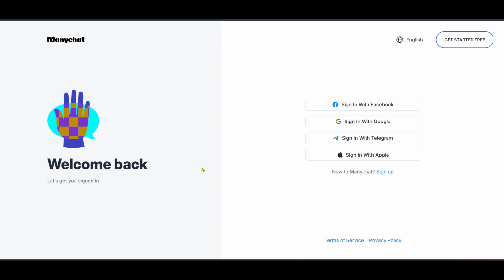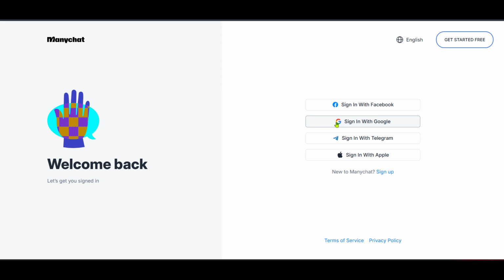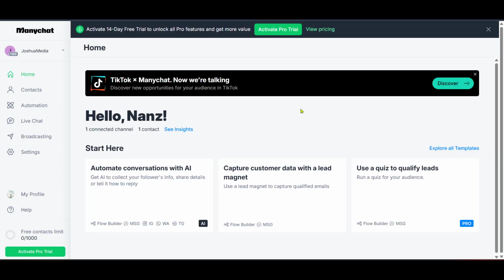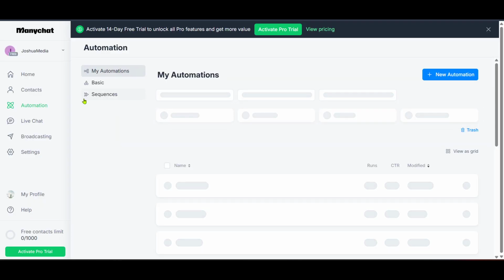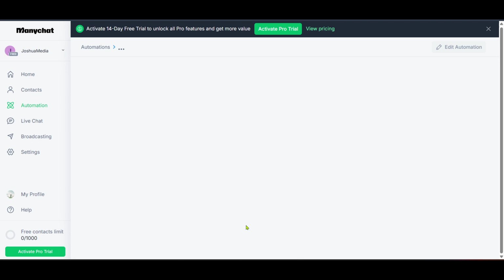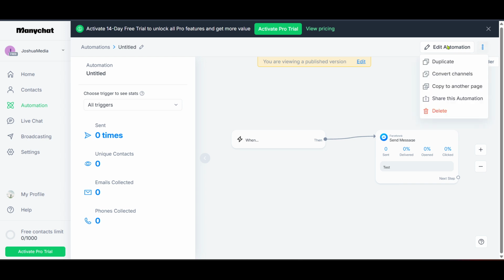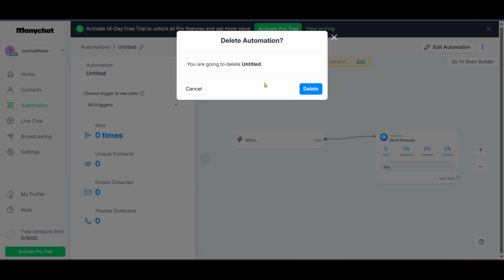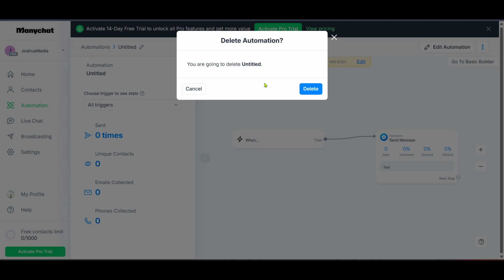How To Pause Manychat Automation (Full 2025 Guide)